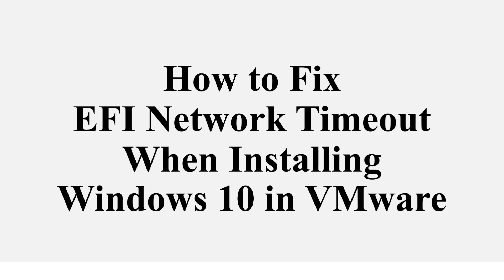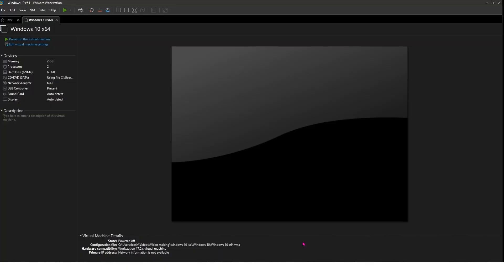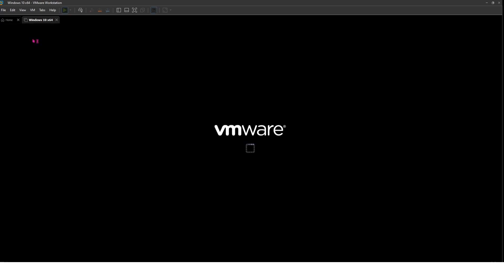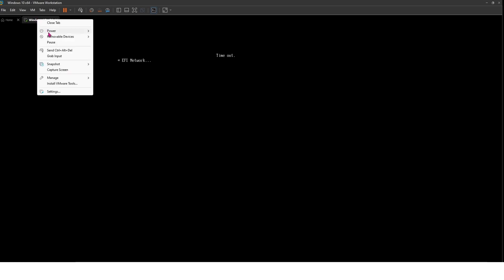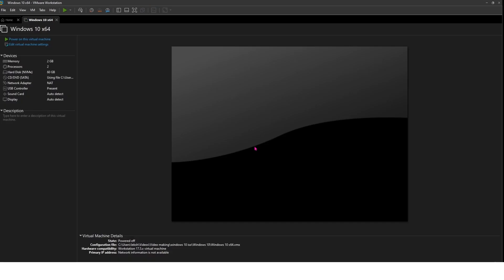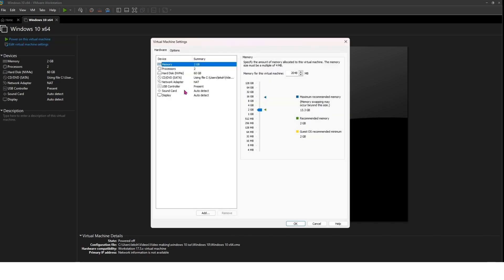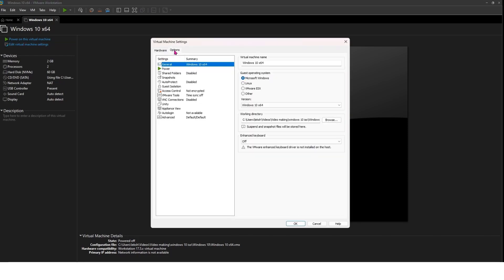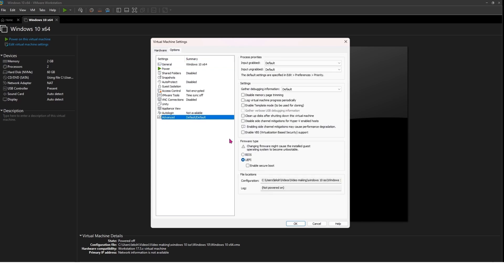How to Fix EFI Network Time Out When Install Windows 10 in VMware?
The "EFI network timeout" error happens because the virtual machine is set to boot using UEFI, which tries to perform a network boot. If no valid boot source is found, it leads to the timeout error. This issue can be resolved by adjusting the boot order or connecting the correct bootable media.